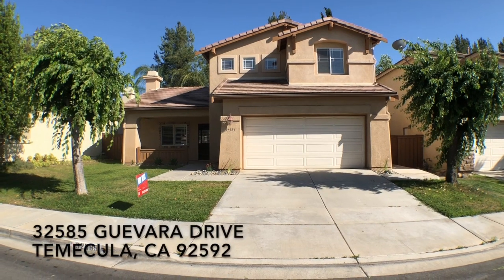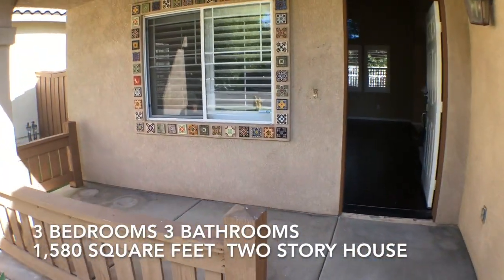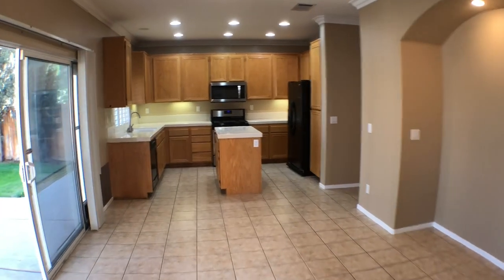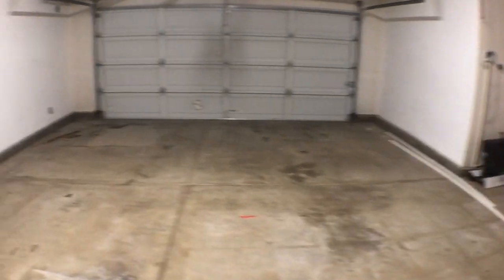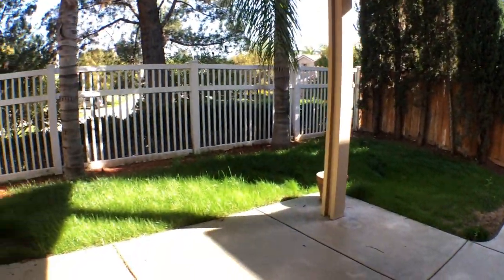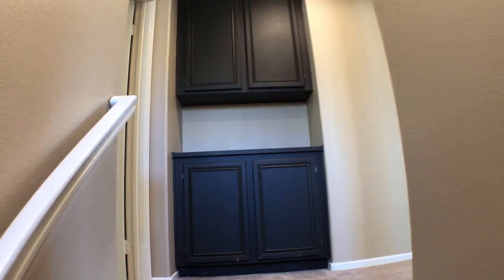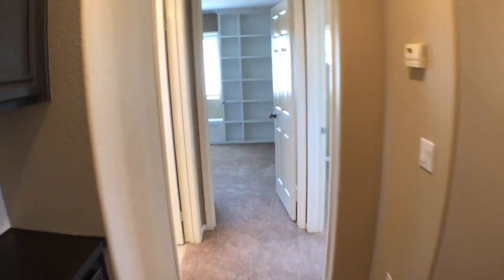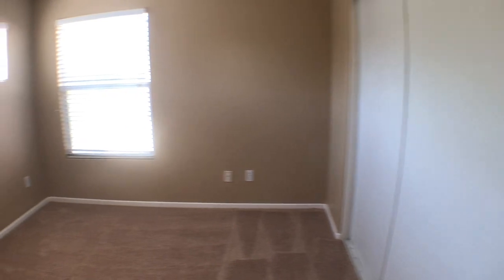Rental Property in Temecula : Beautiful Home In Paseo Del Sol Ready for Move-In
You will love living in this three bedrooms 3 bath home in Paseo Del Sol. Paseo Del Sol is a great area with Community Pool and walking trails. As you enter this house you will love the high ceilings in the living room and family room. There is a fireplace. The kitchen has an island and the laundry room is downstairs and has lots of cabinets. This property has a two car garage and the backyard has a great patio cover and no neighbors directly behind your house. Heading upstairs you have three bedrooms. The master bedroom has a ceiling fan, walk-in closet, separate bathtub and shower, and two sinks. Bedroom 2 has great built-in shelving on one wall. This house will not last please come see it today. Come see it right away.

We offer complete property management services to investors in Temecula who are looking to add residential rentals to their portfolio and homeowners who want to move without having to sell their properties. Experience only the best and professional Temecula property management with us at HouseMatch! Learn more about us and our services at